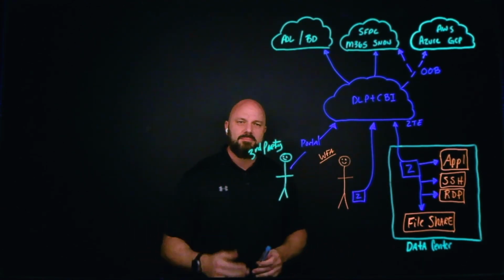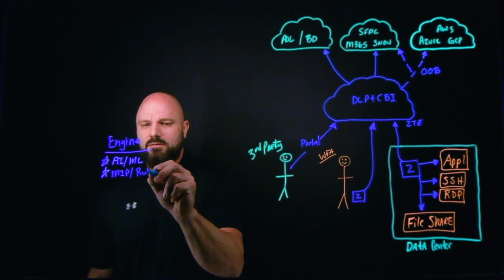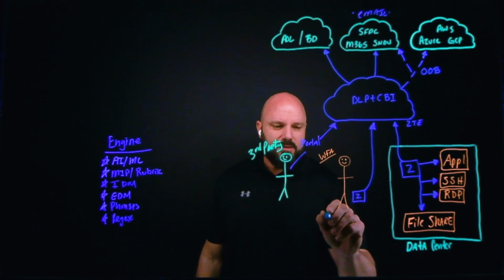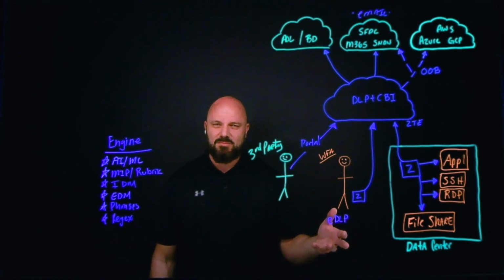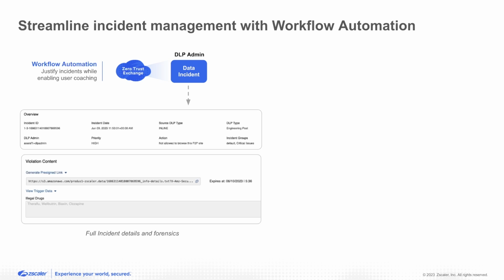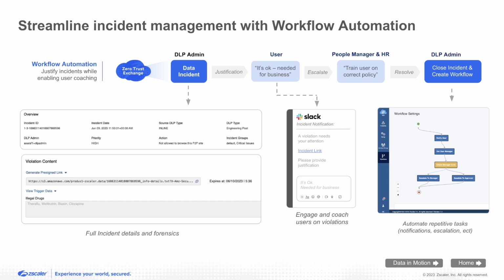2024 Update Zscaler Data Protection Platform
Data protection updates for Endpoint, Email, DSPM, Incident Management, and more!